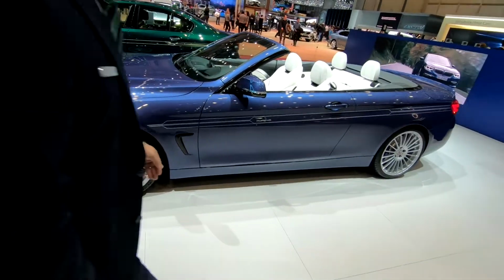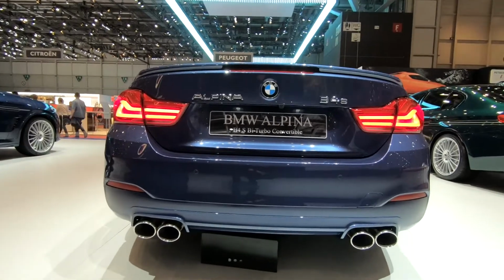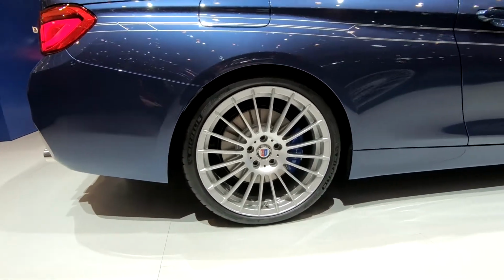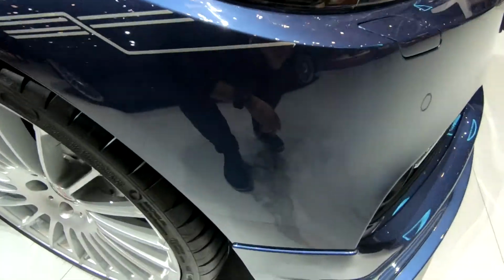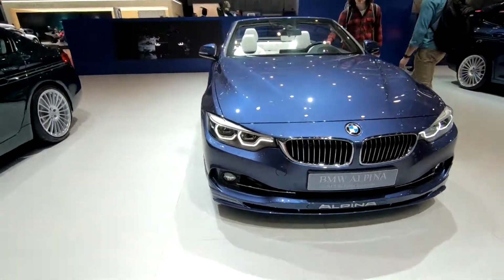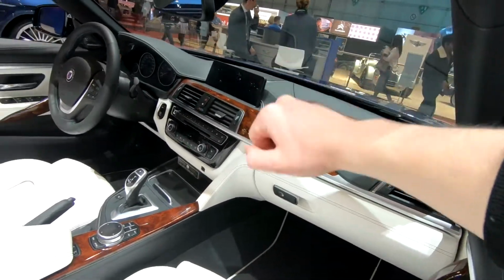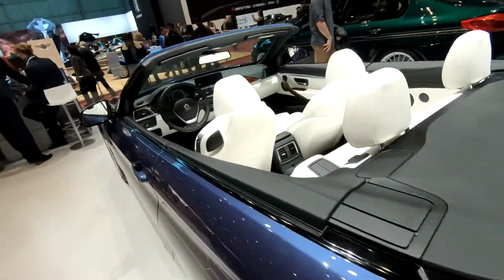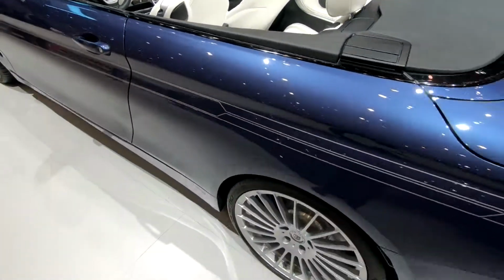BMW Alpina B4 S Walkaround | Geneva Motorshow 2018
Quick walkaround of the BMW Alpina B4 S at the Geneva Motorshow in 2018.

Recorded on GoPro Hero 6 camera